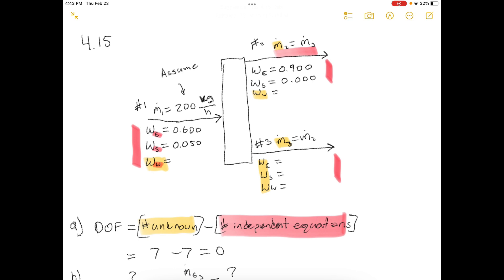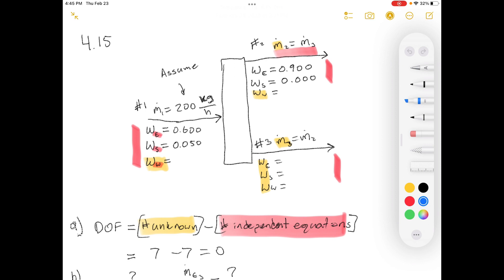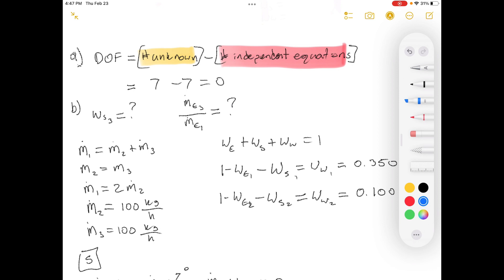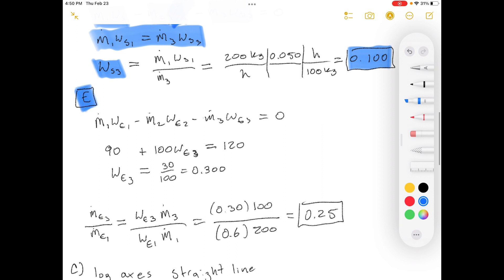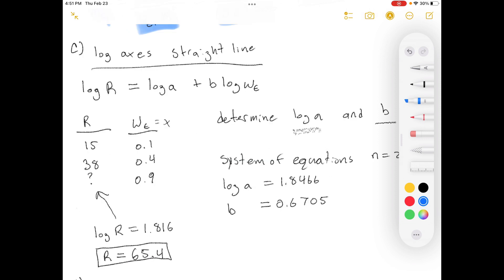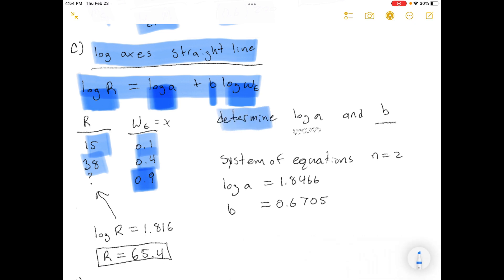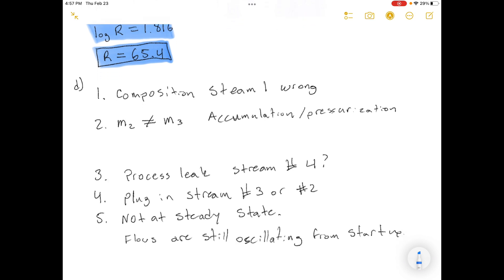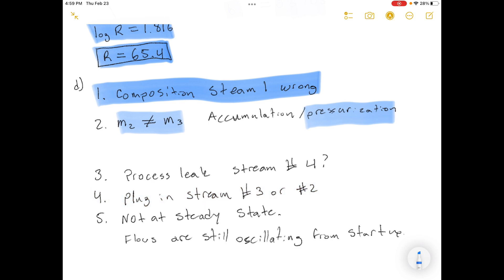TEP - Elementary Principles of Chemical Processes Third Edition - Problem 4.15 - Episode [088]